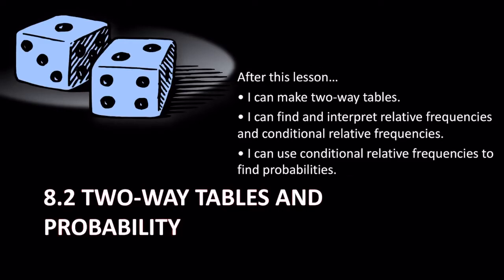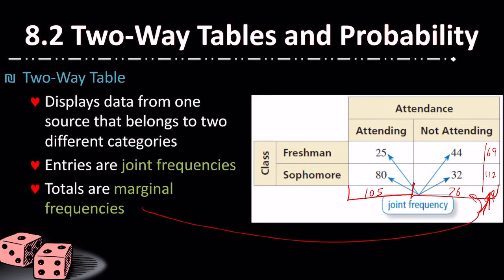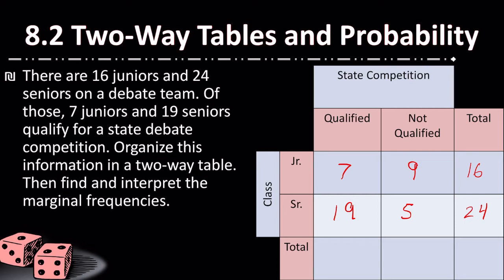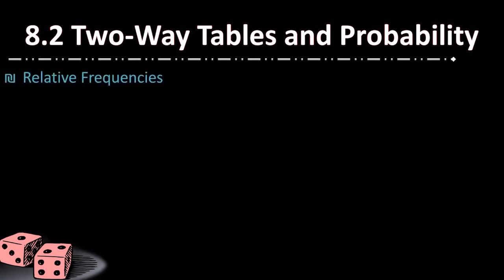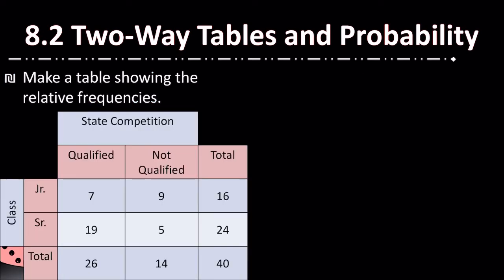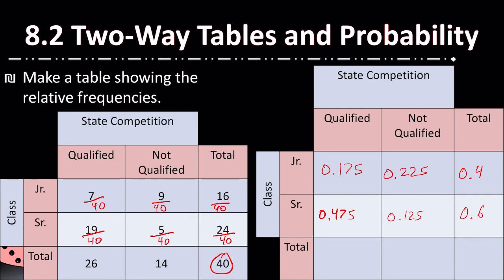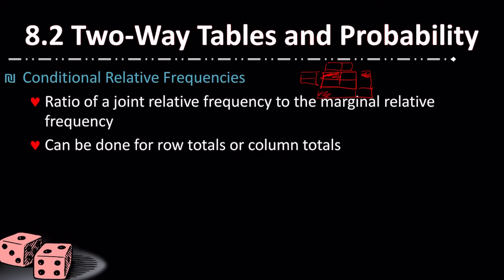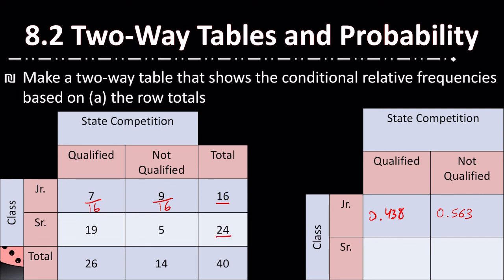Algebra 2 08.2 Two-Way Tables and Probability